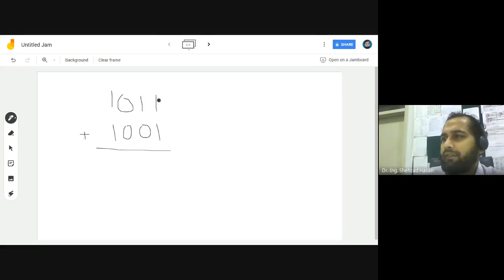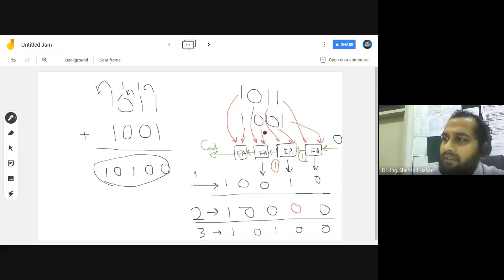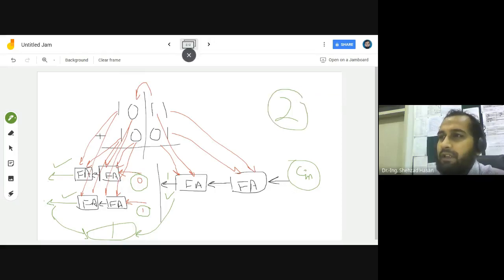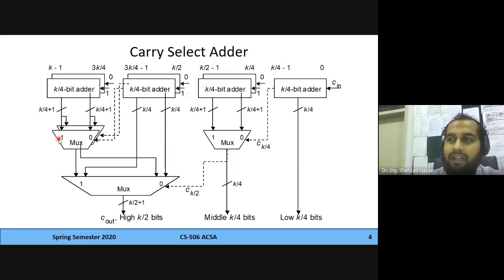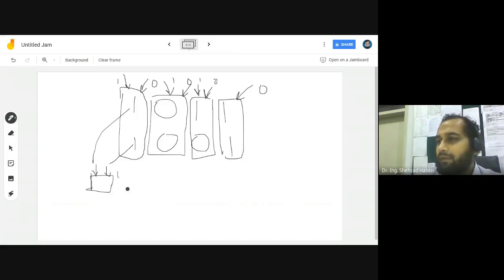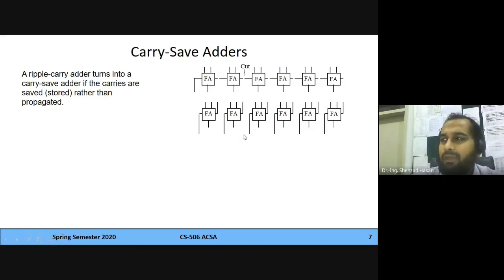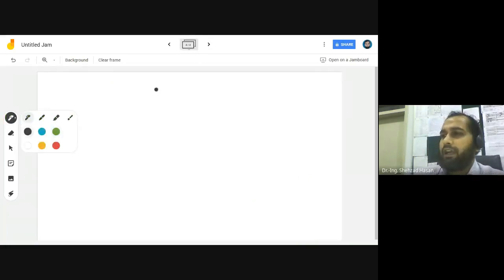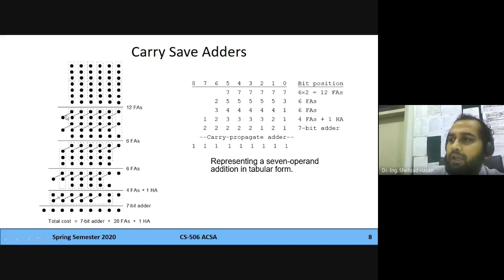Lecture 3 part 1 2020 07 16 at 06 32 GMT 7 Google Drive